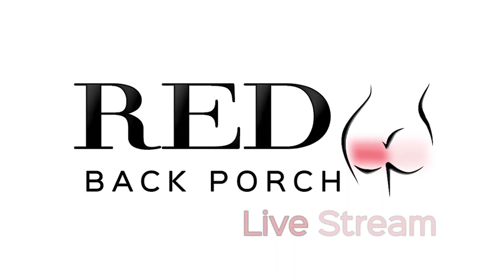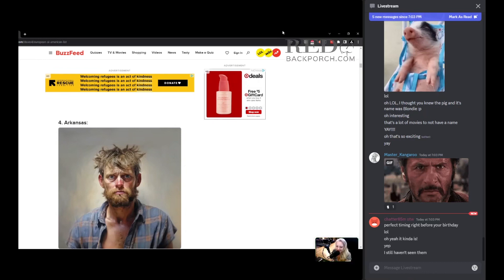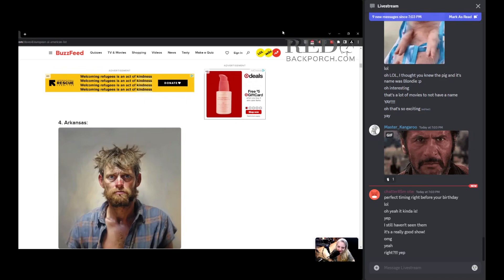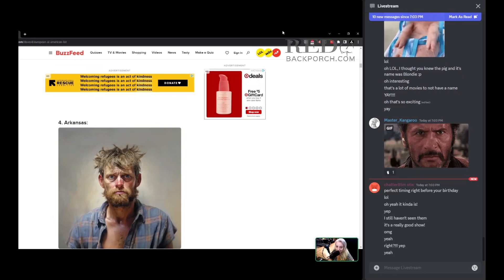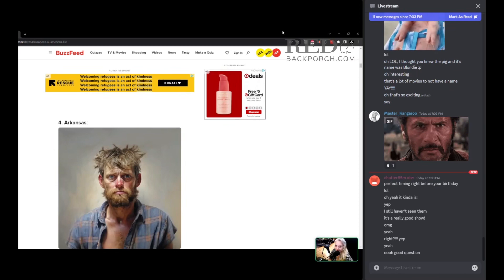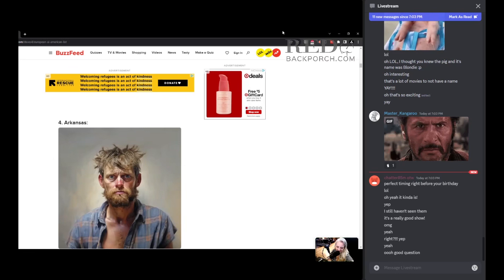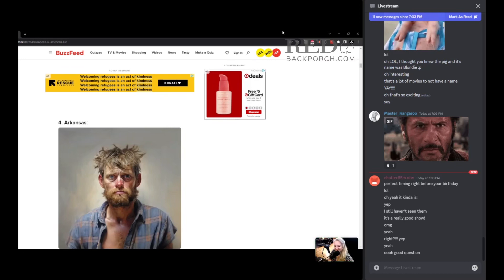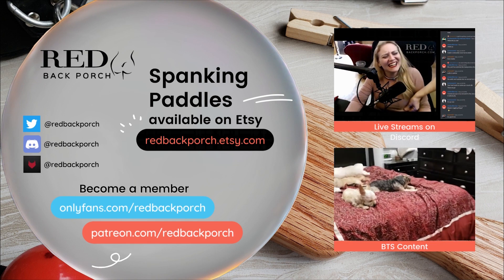From the Munch and Movie Live Stream 08.23.23